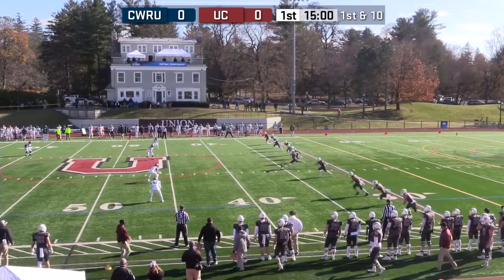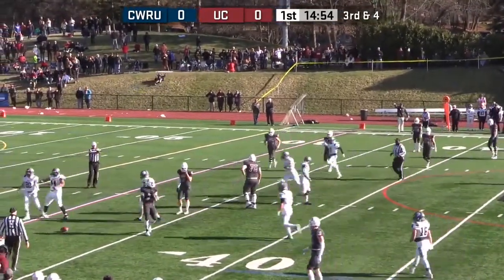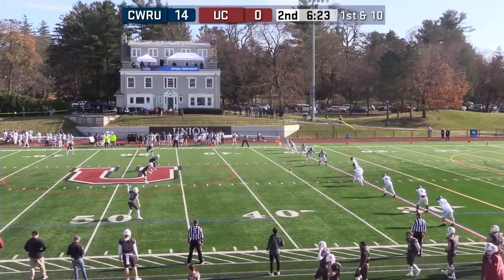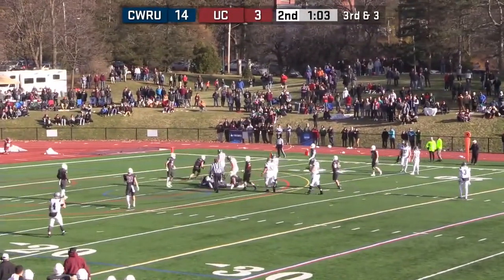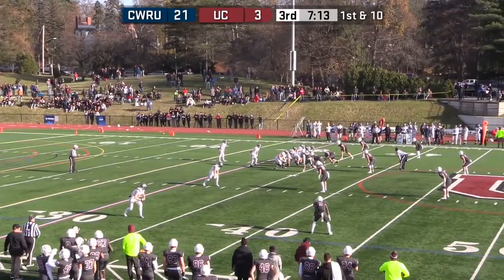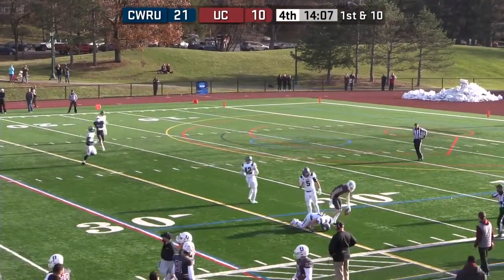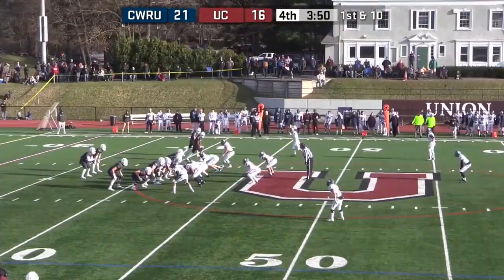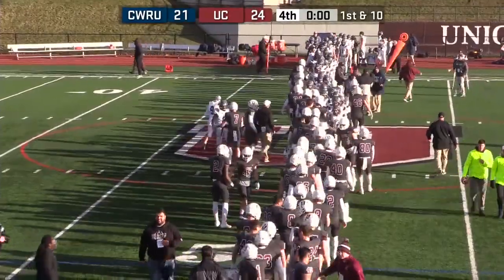2019 Union Football vs. Case Western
Game footage from the 2019 NCAA Div. III Tournament game between Union College and Case Western Reserve University, played on November 23, 2019 at Frank Bailey Field at Bertagna-Class of 1985 Stadium in Schenectady, N.Y. The Dutchmen came back from a 21-3 halftime deficit to defeat the Spartans 24-21 to earn the program's first NCAA Tournament victory since 2005 and improve to 11-0 for just the third time in program history.